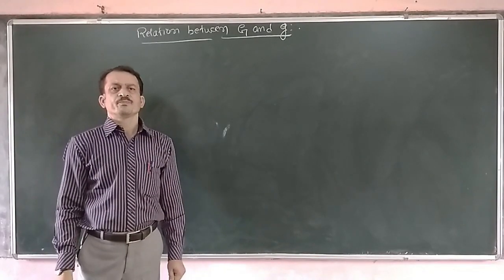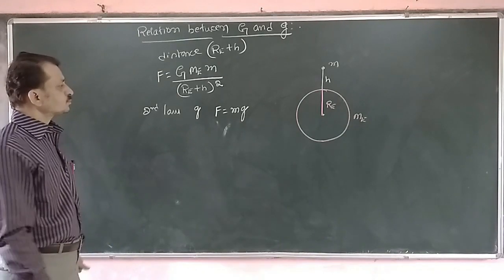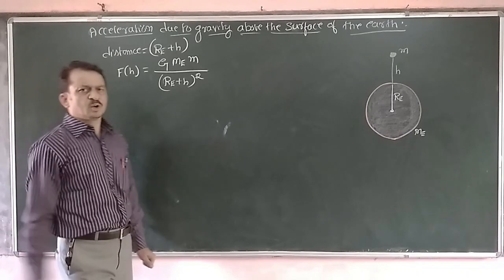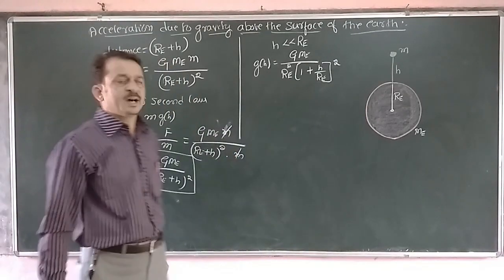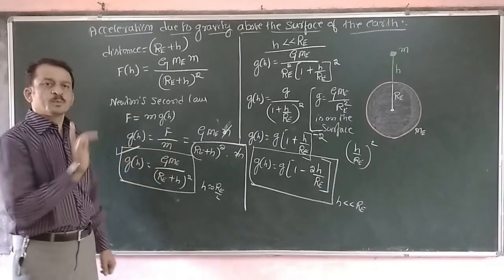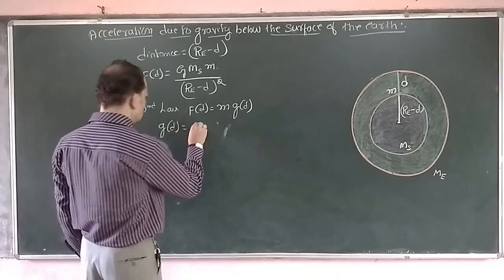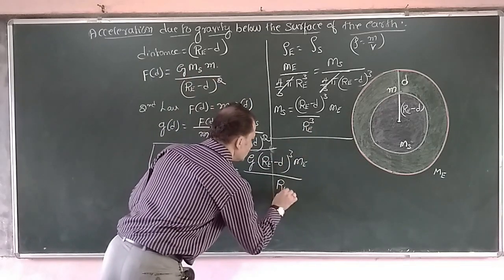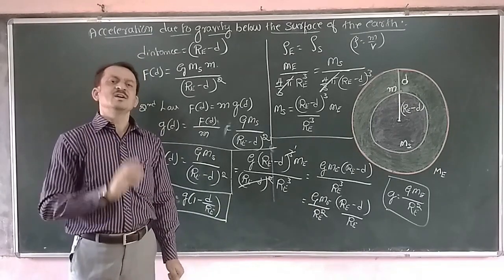Variation of g with altitude and depth, variotionof'g', variation of 'g'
part 02
Acceleration due to gravity, relation between G and g. Acceleration due to gravity above and below the surface of the earth.